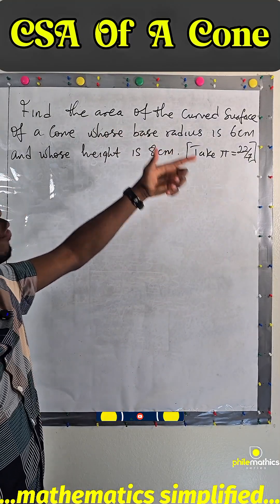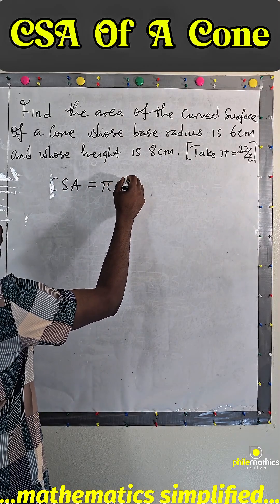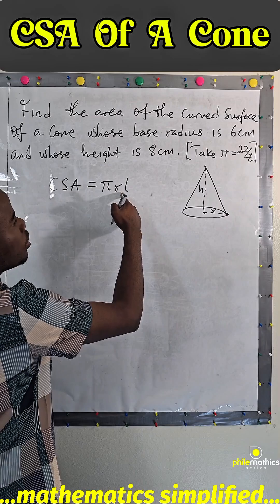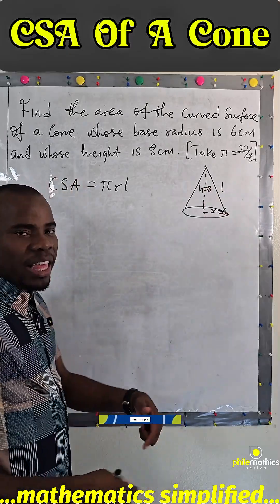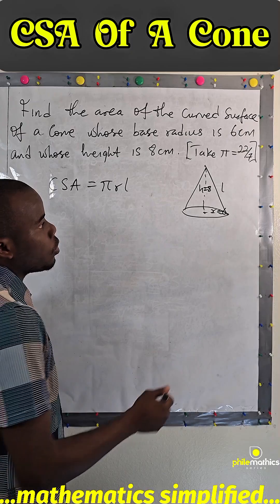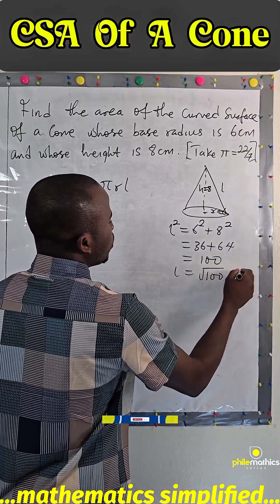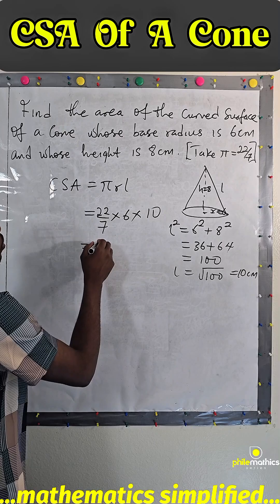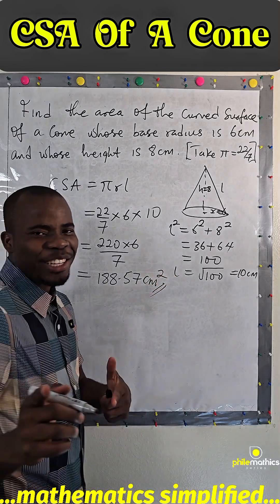How To Find The Curved Surface Area Of A Cone